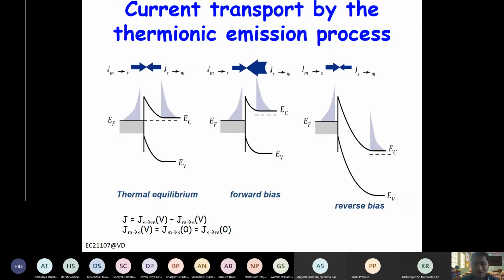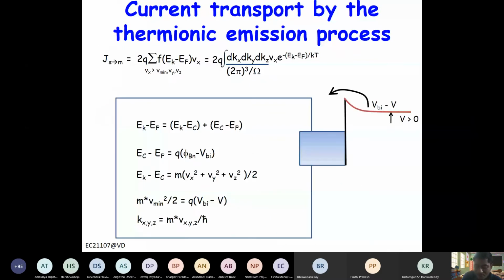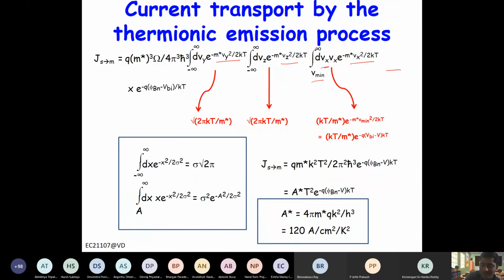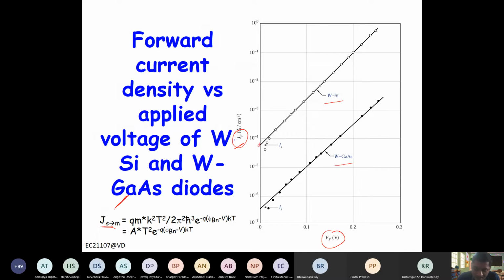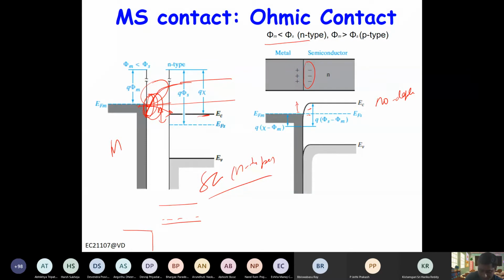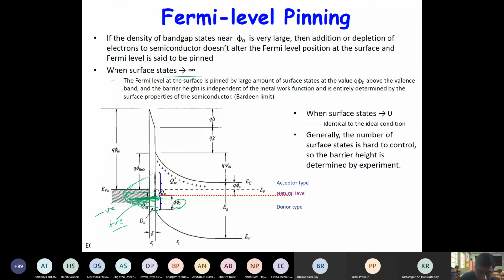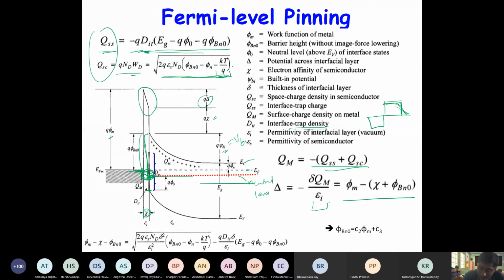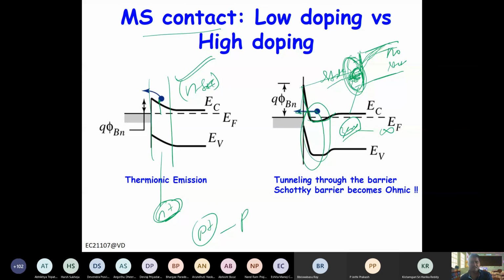L26 M-S junction-2